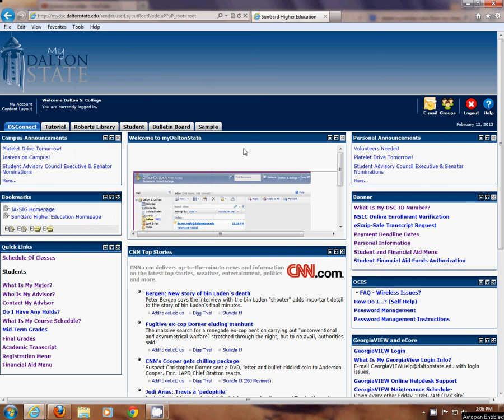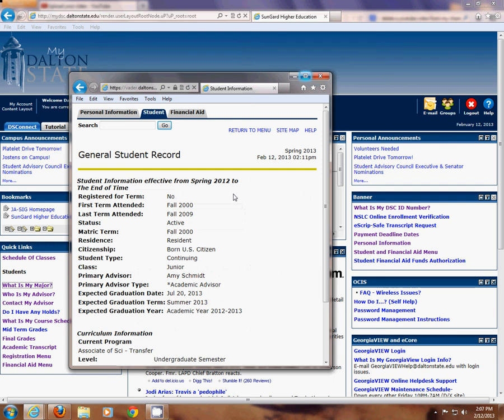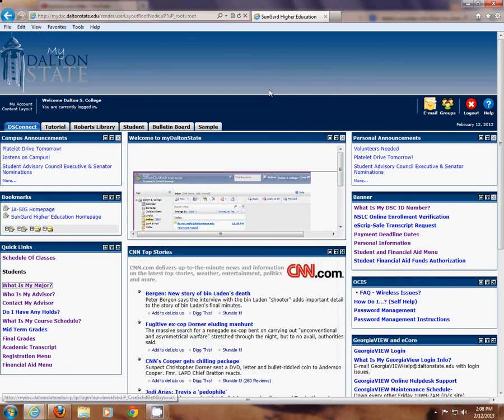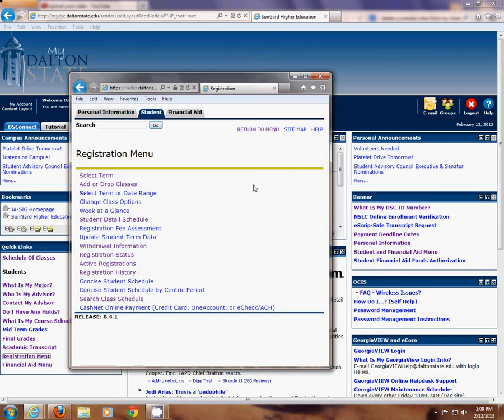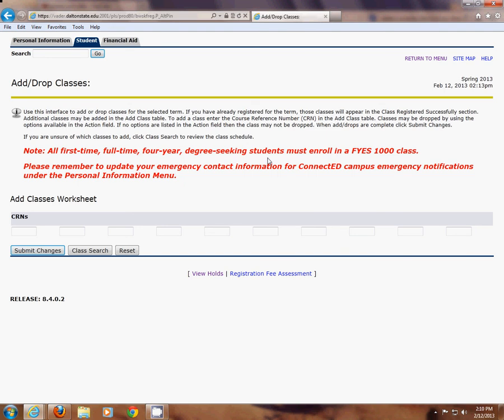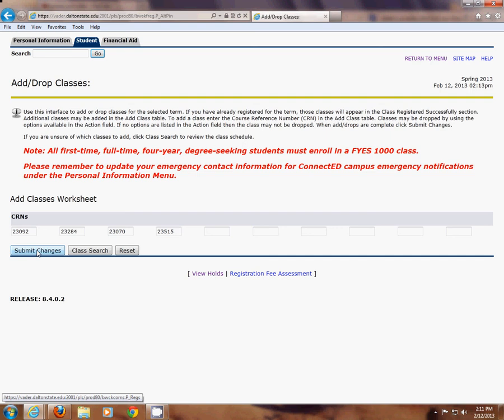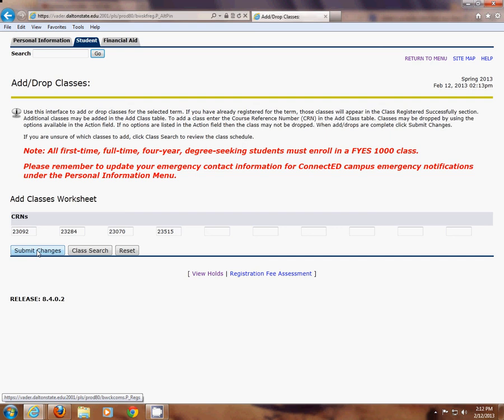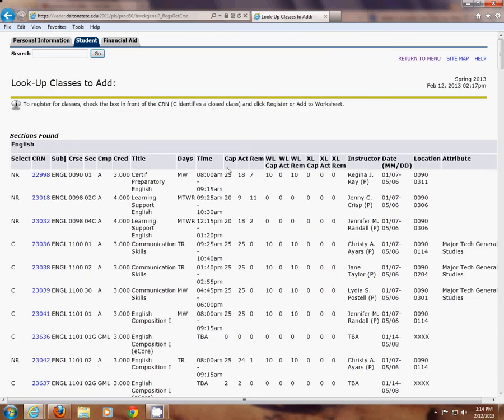How to Register for Classes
In this video, we'll go over how to look up holds on your account, find your assigned advisor, and how to register for classes. If you find that this short video does not answer your questions, don't hesitate to contact your advisor.

Written Instructions:

1. Log into your MyDaltonState account

2. On the left-hand side, under the "Quick Links" BANNER tab, select the link: Registration

3. Click on: Add or Drop Classes

4. Select the semester for which you intend to register and then click: Submit

5. In each of the white rectangular boxes on the screen, input the Course Reference Numbers (CRNs) representing the classes you have chosen to register for and click: Submit Changes

6. After submitting your CRNs, make sure that the classes displayed correspond with the classes for which you intended to register

7. To see your Class Schedule: Select the Printable Version option that is in blue font right above your registered classes

8. To print your schedule: Select File in the top-left corner of your page and click: Print